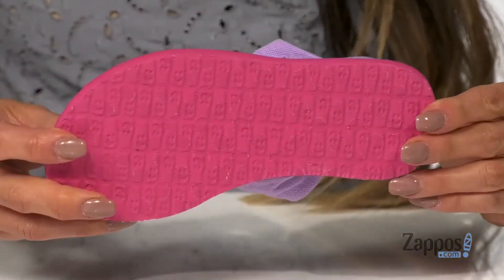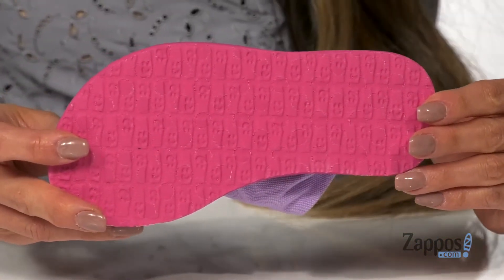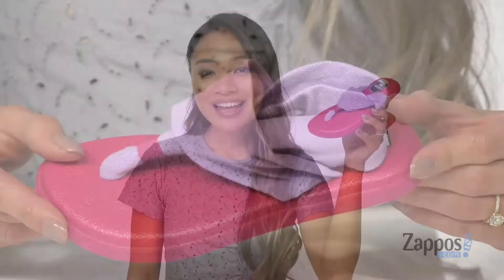Sanuk Kids Lil Yoga Sling 2 (Toddler/Little Kid) SKU: 9164283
Adorable just got an upgrade. Superior comfort and style go a long way with the fashion-forward Sanuk&reg; Kids Lil Yoga Sling 2 sandal! Perfect pairings for boho-chic brunches, sand-castle Sundays and chasing dreams.
Lightweight, two-way stretch knit upper with sling comfort construction.
Slip-on, thong construction with incorporated backstrap.
Sealed edge footbed made from real yoga mat for all-day comfort.
Happy U sponge rubber outsole for long-lasting wear.
Imported.